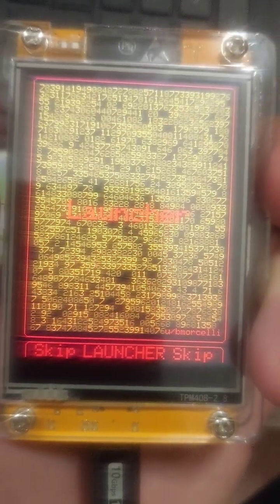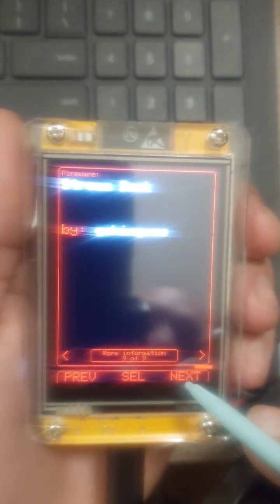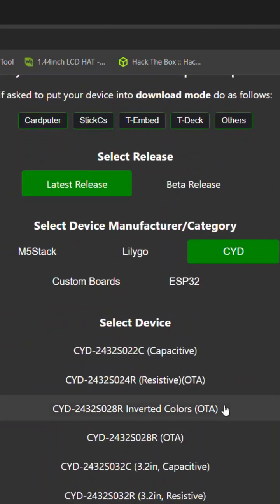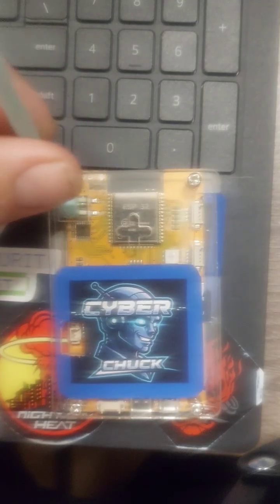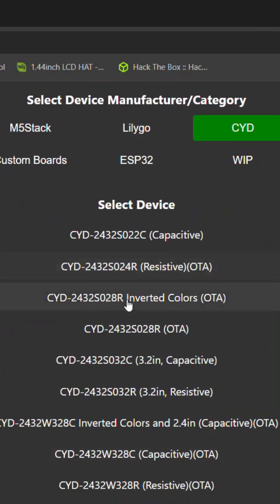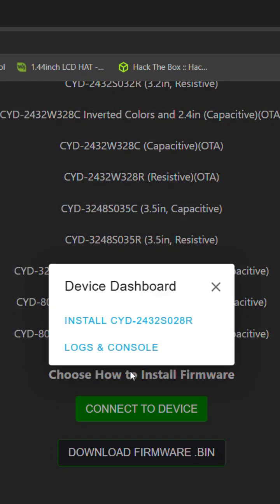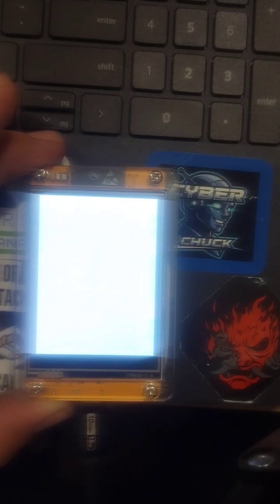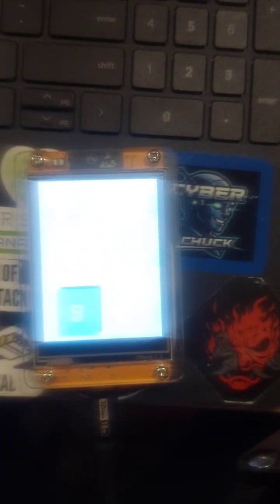CYD Bmorcelli Launcher Install in under 2 minutes!!!!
Install Bmorcelli Launcher on your ESP32 CYD in under 2 mins!